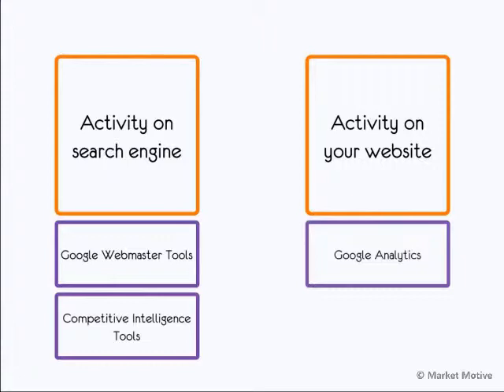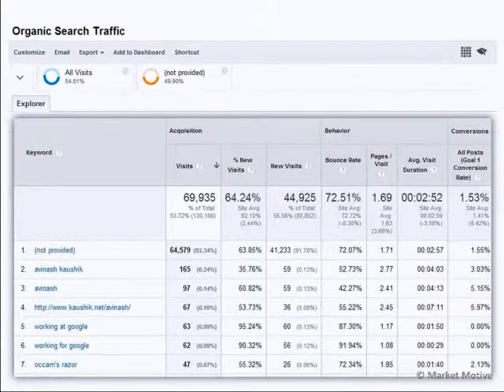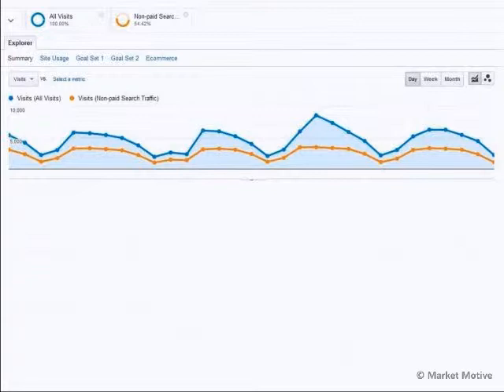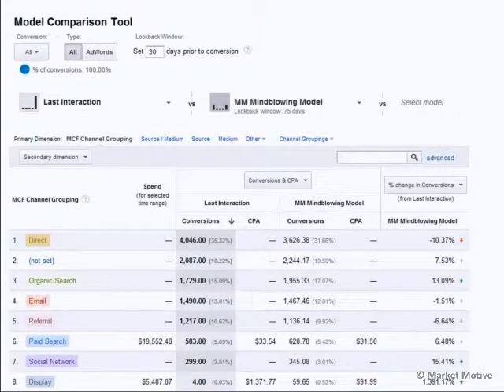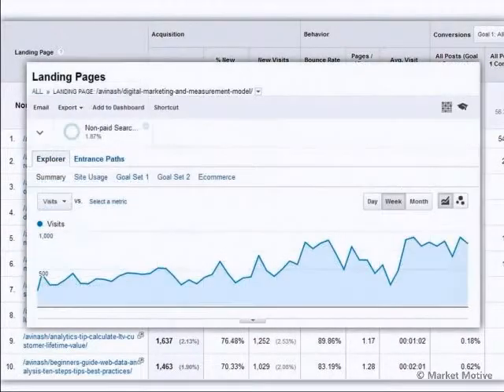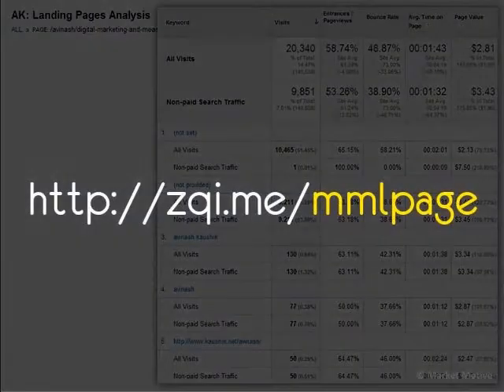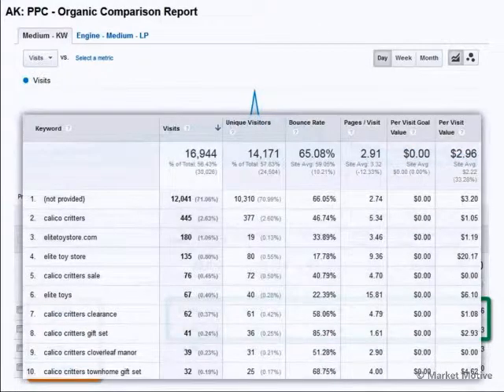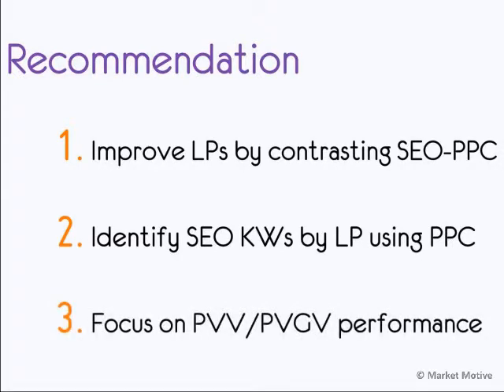Analytics for SEO Marketers, Part 1 Activity on Websites